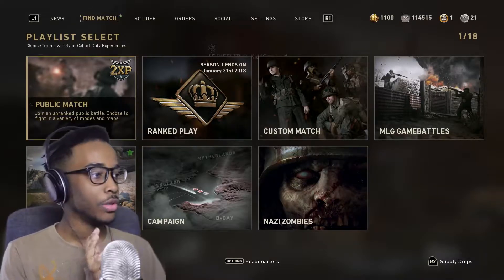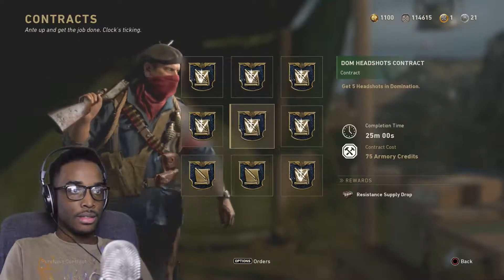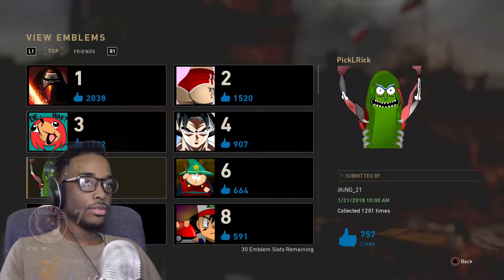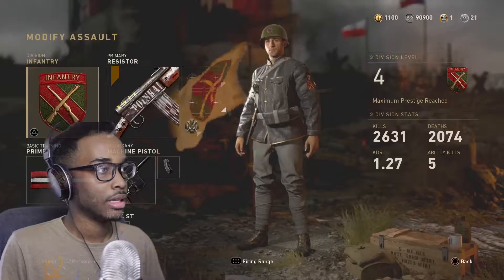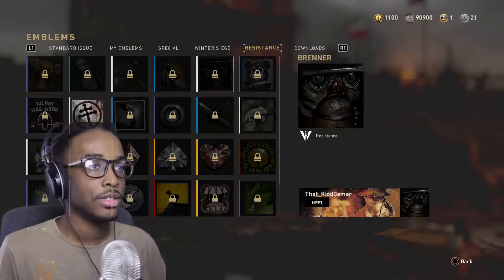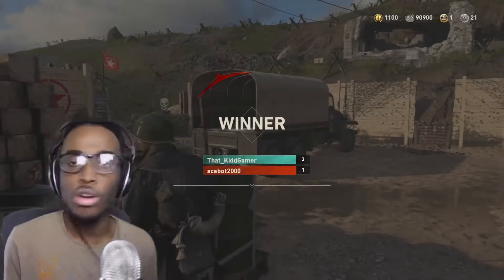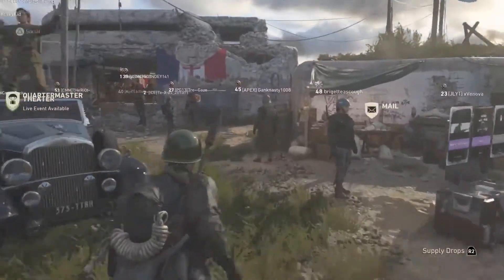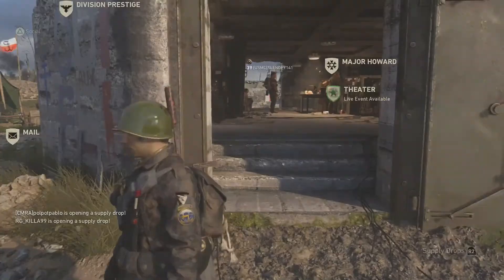NEW RESISTANCE EVENT IS HERE (HQ, DLC WEAPONS, & MORE) | Call of Duty: WWII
Sorry for the late upload. What's good everybody? It's ThatKiddGamer and I'm back with some more Call of Duty: WWII and today we had a HUGE update. We'll be talking about the new Resistance DLC, new DLC weapons, updated Headquarters, new 1v1 pit, new division, new basic trainings, emblem upload, and more.

PS4 Username-  That_KiddGamer
Xbox Live Gamertag- ThatKiddGamer